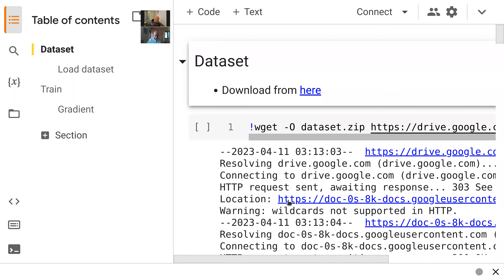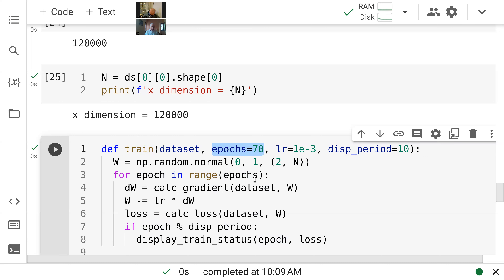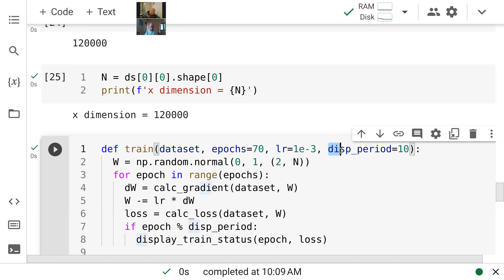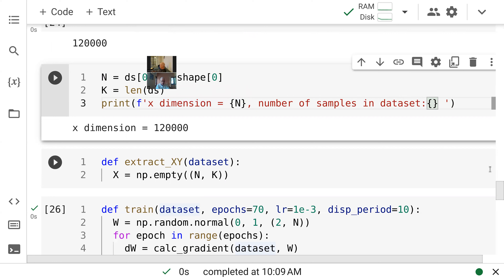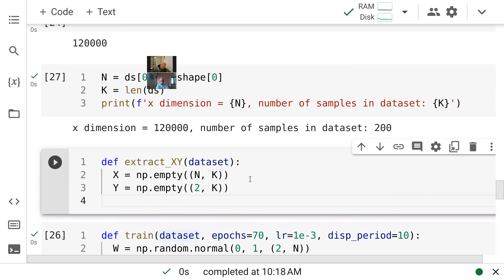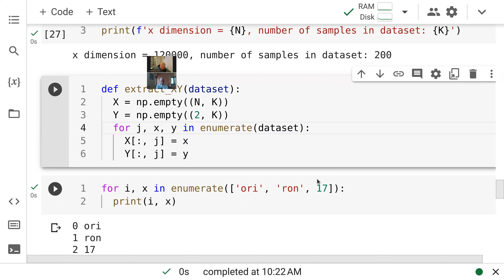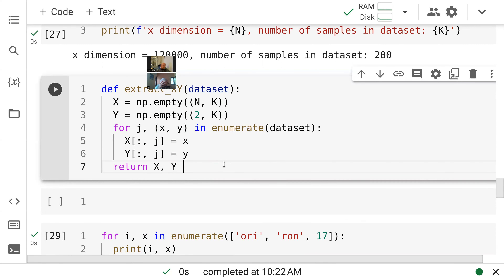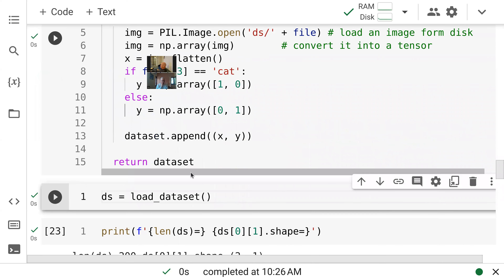Deep learning for mathematicians IX